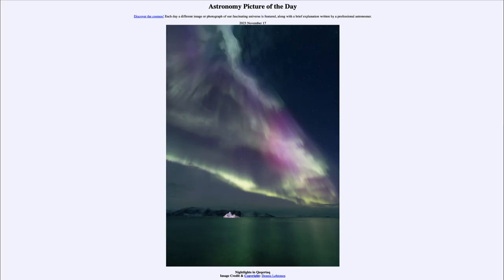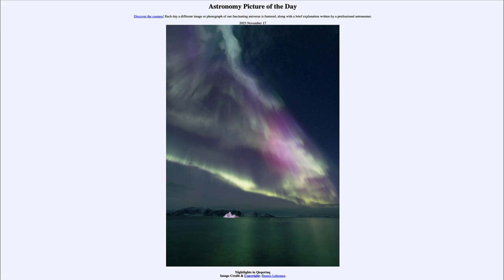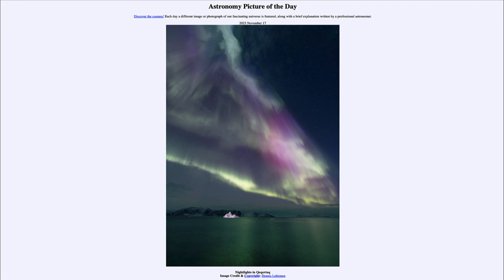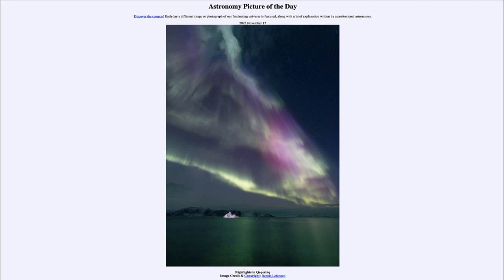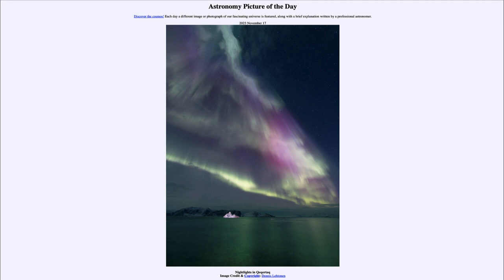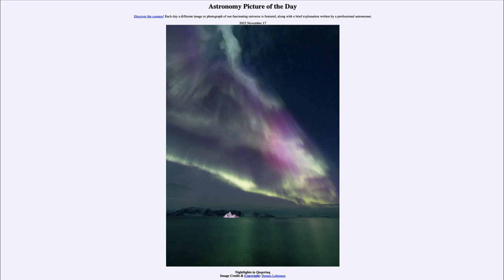2023 November 17 - Nightlights in Qeqertaq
In today's image, we see a prominent aurora from the recent solar storm that impacted Earth about ten days ago as seen in the sky over Greenland.